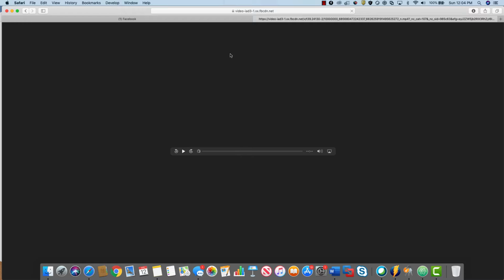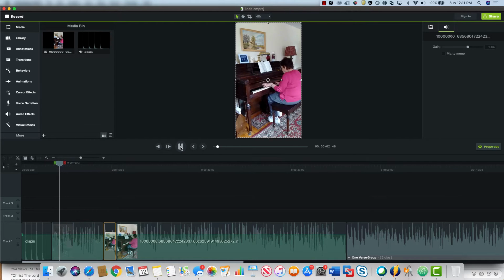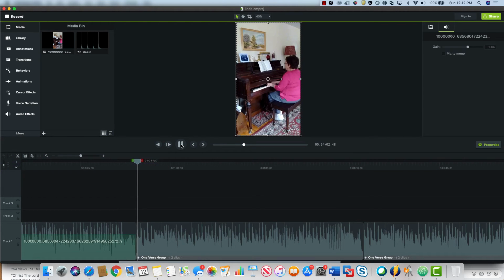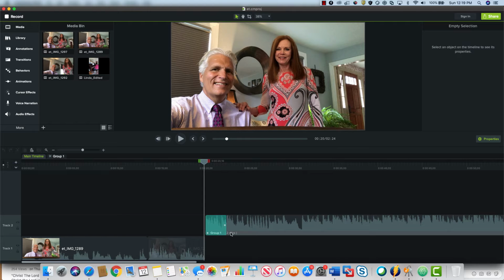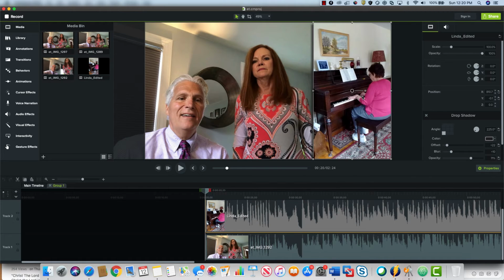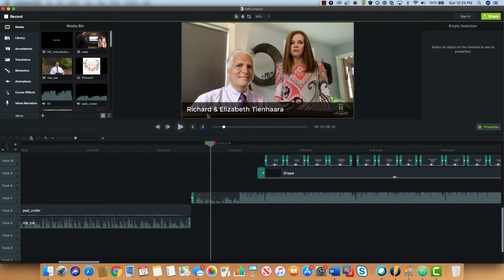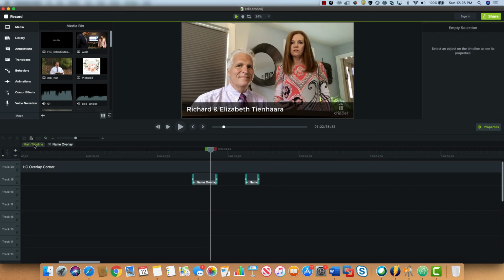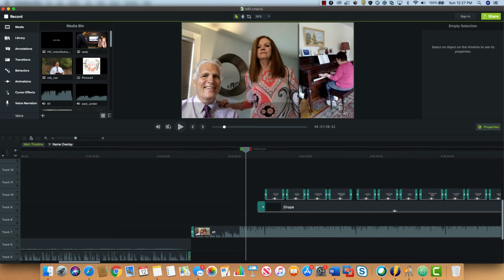How To Bring Together Two Great Families for an Easter Hymn